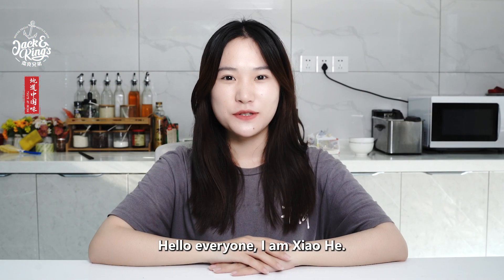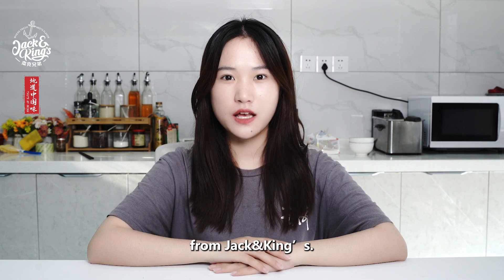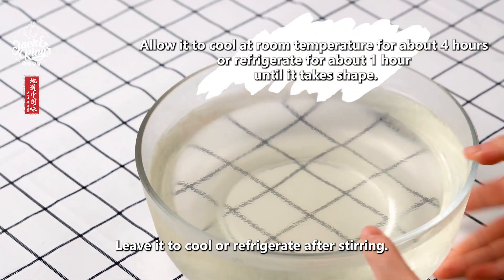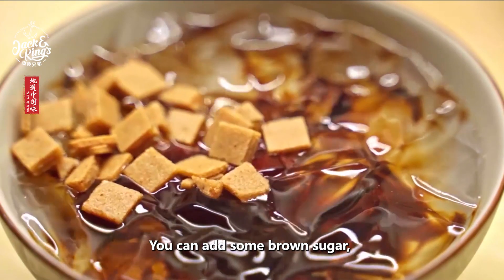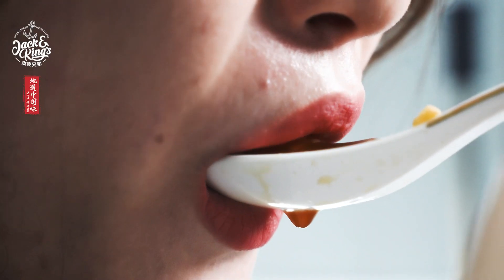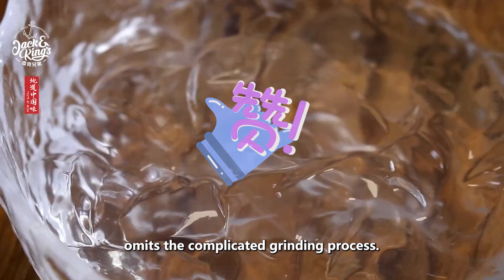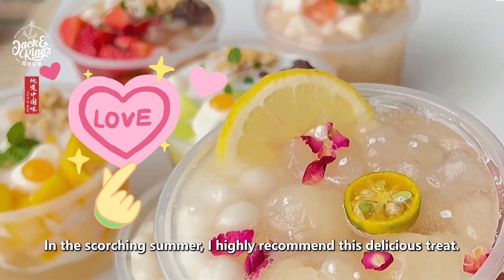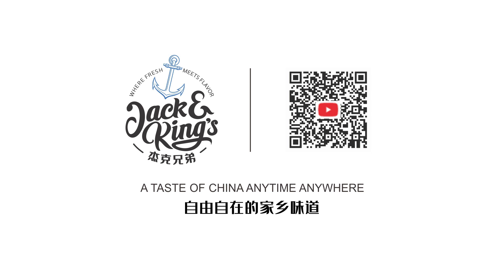Jack & King's Ice Jelly Powder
Hello everyone, I am Xiao He.
Recently, the weather has been very hot.
So today, we recommend a summer heat-relief magic weapon: Bing Fen (Ice jelly).
The raw material we are using today is the Original Flavor Ice Jelly Powder from Jack&King’s.
It is very convenient and quick to make.
Let's try it.
First, add 2.5-3 kgs of boiling water into the container.
Pour in the ice jelly powder and keep stirring.
Leave it to cool or refrigerate after stirring.
Refrigerated ice powder looks so cool in summer.
Cut the ice jelly into small pieces and put them in the bowl.
You can add some brown sugar, nuts, and other ingredients to make it more delicious.
Now, a bowl of ice jelly is ready.
Let's taste it.
One bite and it feels so refreshing,
Just like jelly.
And it's very delicious.
This Original Flavor Ice Jelly Powder from Jack&King’s omits the complicated grinding process.
One bag of powder can be made into several bowls of ice jelly.
Delicious and economical.
We can add fruits according to our own taste.
This way, you can get a bowl of fruit ice jelly.
In the scorching summer, I highly recommend this delicious treat.
Hurry up and give it a try!

For more information about our ready meals products and easy recipes, please